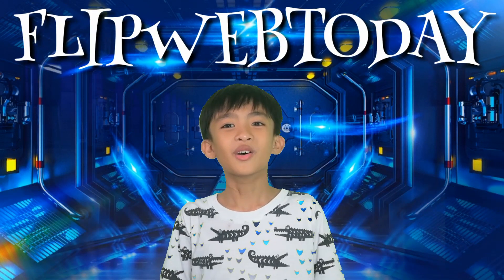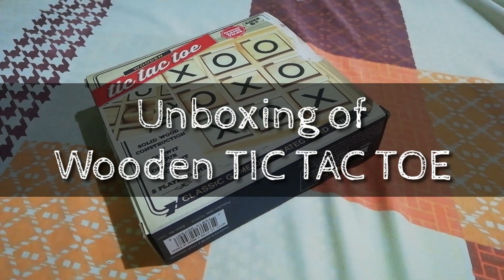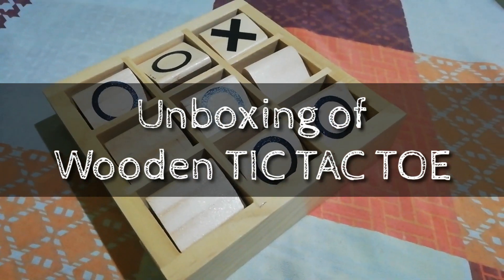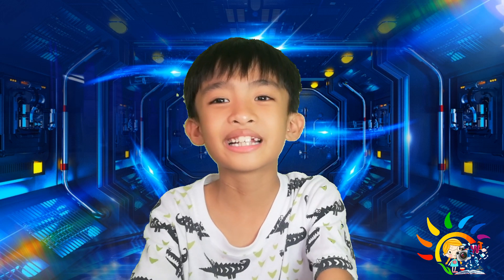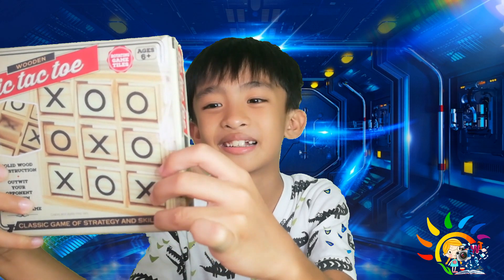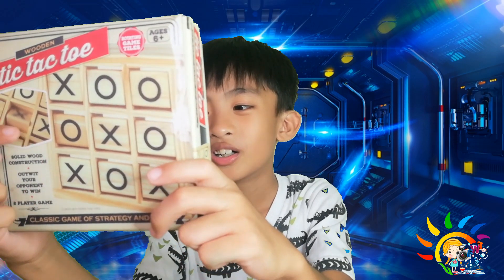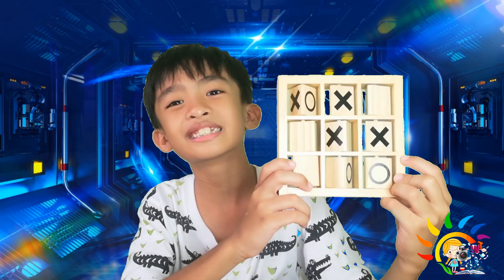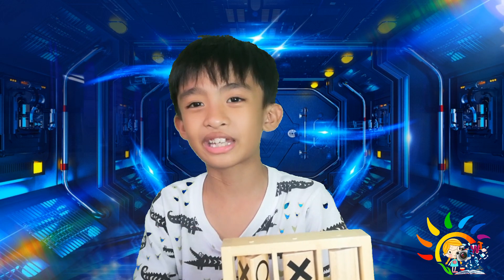Unboxing: Wooden TIC TAC TOE | FlipWebToday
Unboxing of Wooden TIC TAC TOE by Akihiro